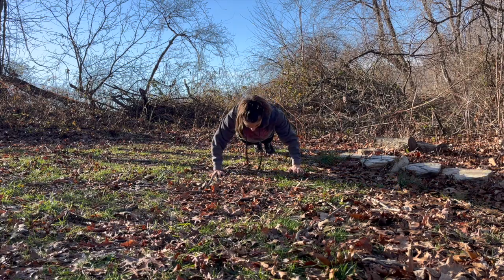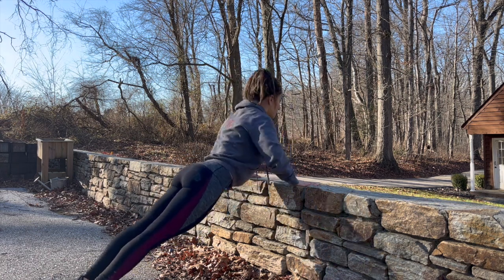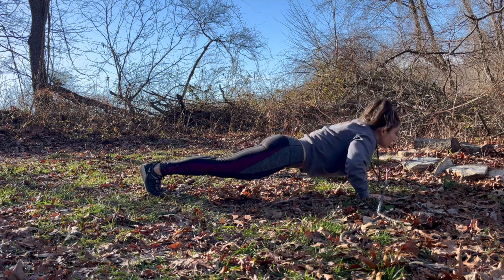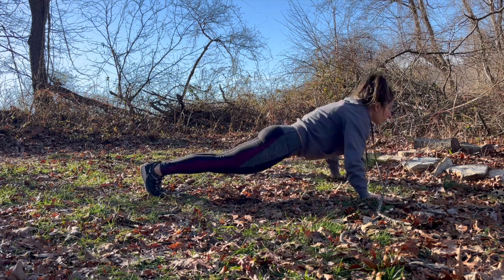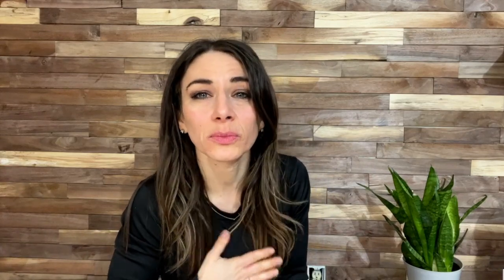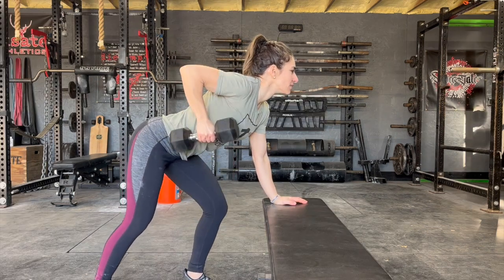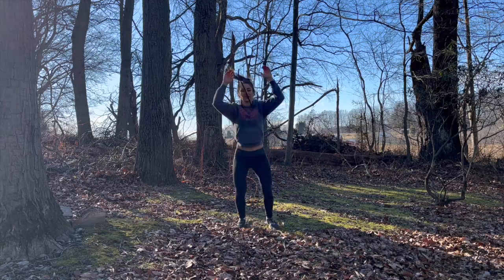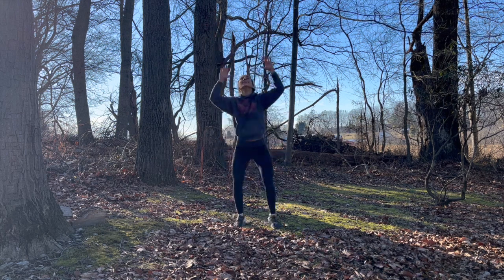Increase Your Motivation | A 10 Minute Workout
I love helping you with your physical, mental and spiritual health! I work with many  clients who struggle with low energy and motivation. If you saw in my last video there are many reasons for this! This video shares a 10 minute workout that you can do to help increase energy and motivation! It is only 10 minutes and can be scaled depending on your ability and energy level. Small steps and a feeling of accomplishment can make a huge difference in improving motivation.
I hope you enjoy this workout! Ps I know it says bodyweight but I did use some dumb bells for one of the exercises, you can do inverted rows or ring rows instead if you don't have weights!

I hope this can encourage and equip you today!
xoxoxo
Alena